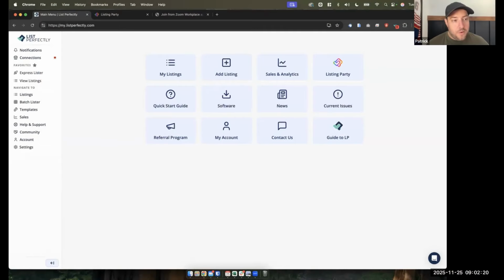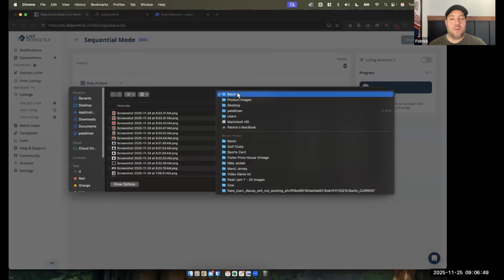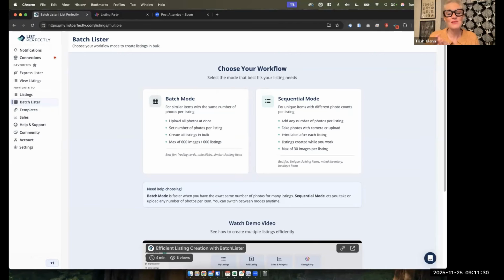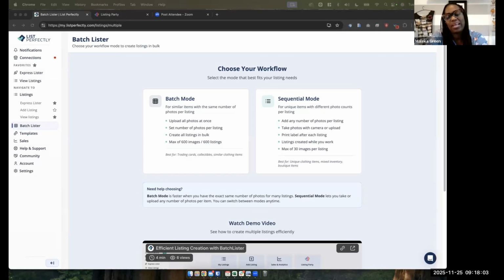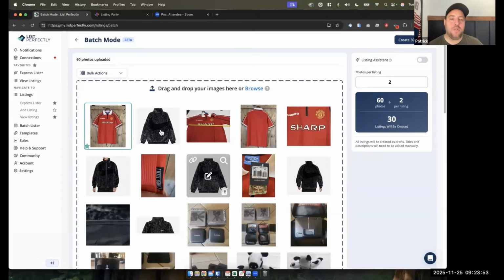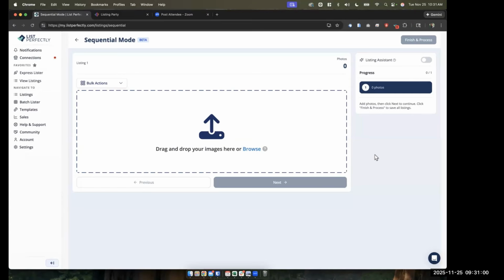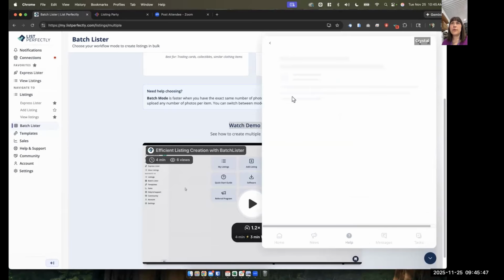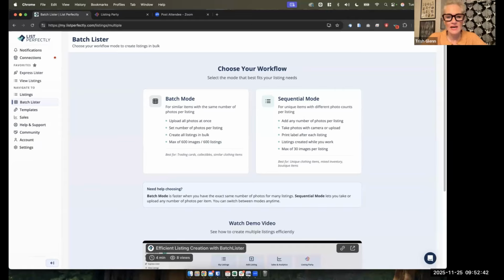A Thanksgiving Special: List Perfectly New Feature Release!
This Thanksgiving, we’re serving up something extra special 🍂💻

Instead of our usual Friday Live, we’re sharing a replay of a very special Listing Party event where we officially announced our newest feature: BatchLister — now available on the Pro Plus Plan!

BatchLister is built for resellers who want to streamline listing creation, whether you prefer working in large batches, one item at a time, or a mix of both. It’s powerful, flexible, and works the same on mobile and desktop.

This replay walks you through both Batch Mode and Sequential Mode with real examples and use cases.

🔹 Upload photos
🔹 Organize by batch or item
🔹 Create AI listings or blank drafts
🔹 Speed up your workflow and stay consistent

It’s the tool our community has been asking for — and we’re thrilled to deliver it just in time for the holidays.

🧡 This Thanksgiving, we’re especially grateful for you — our incredible community of sellers. Thank you for helping shape what List Perfectly is today. We’re committed to building tools that make your business better, faster, and easier.

💬 Want to attend events like this LIVE?
Listing Party is FREE with any List Perfectly plan — and it's full of expert-led trainings, platform spotlights, mastermind sessions, and more.

Free Facebook Group:   / listperfectly
Follow on Facebook:   / listperfectly
Follow on Instagram:   / listperfectlyinc